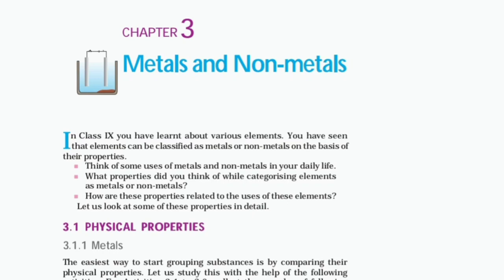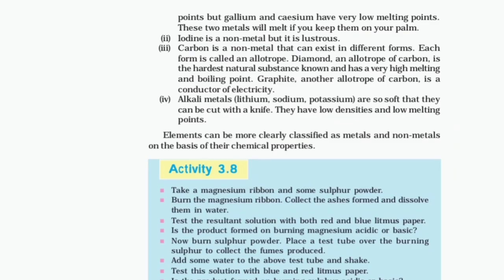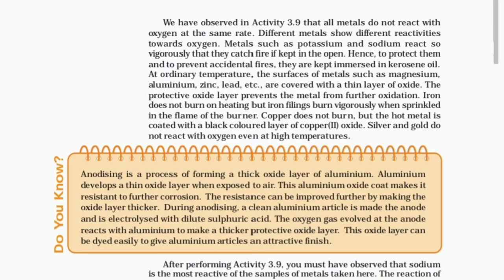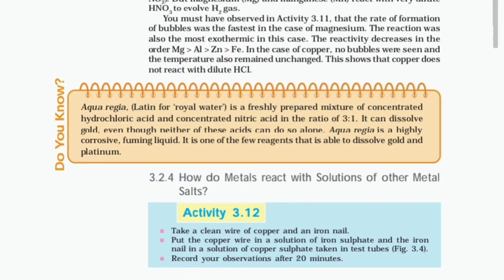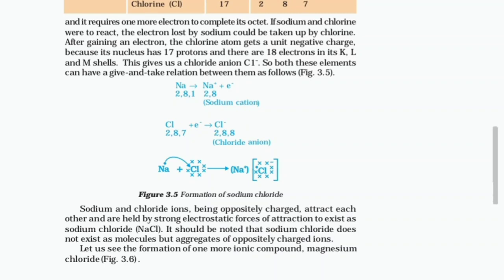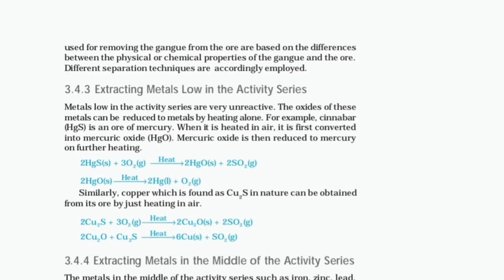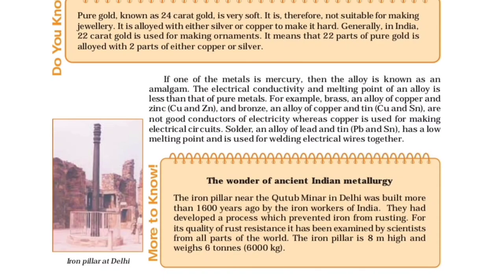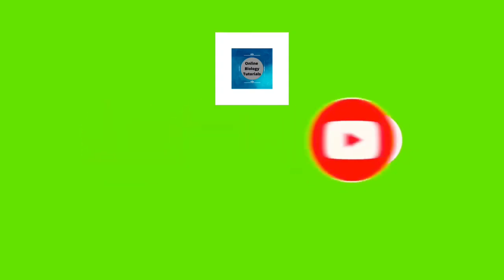Class 10 science NCERT Audio book I NCERT AudioBook I Science Audio Book I Science NCERT Ch3